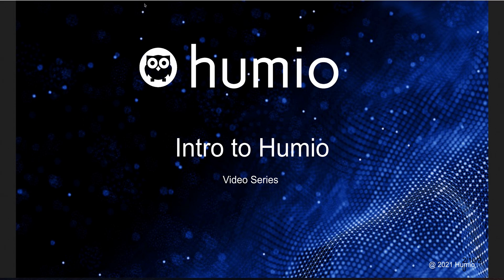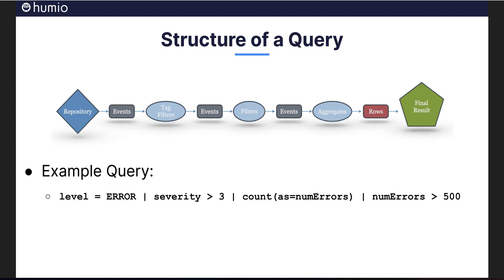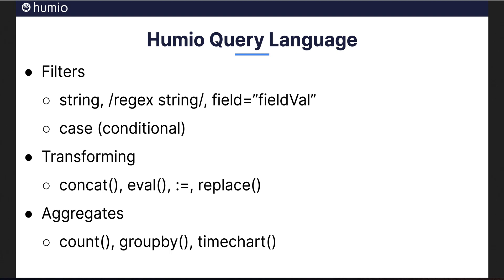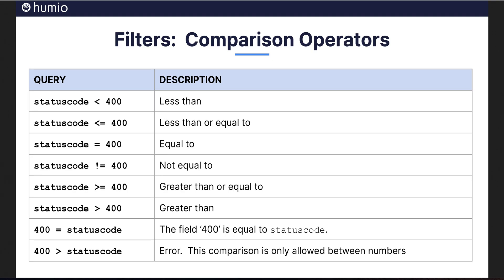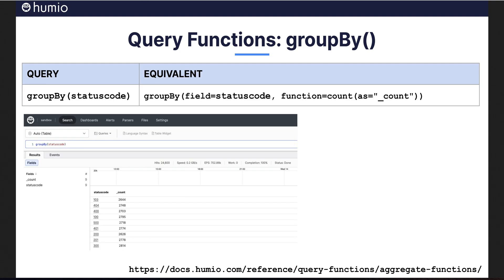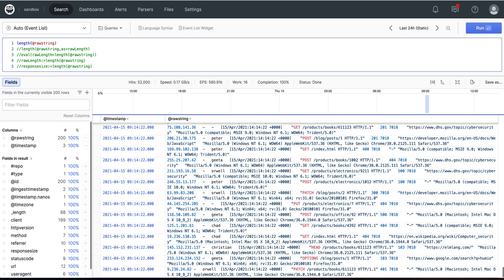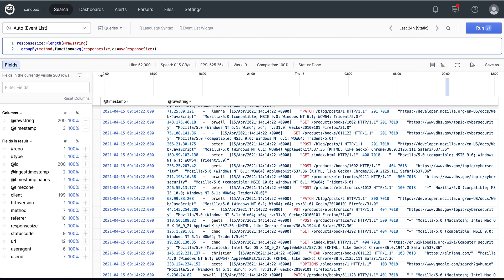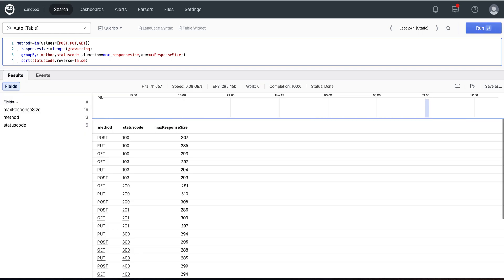Intro to Humio - Querying Data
This video will get you started with the Humio Query Language